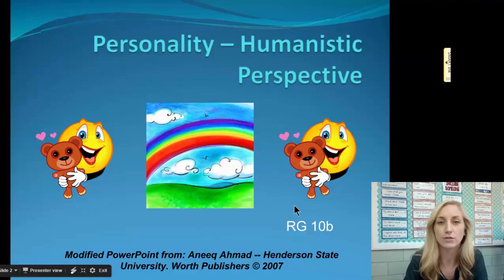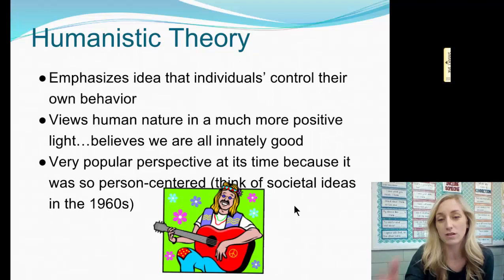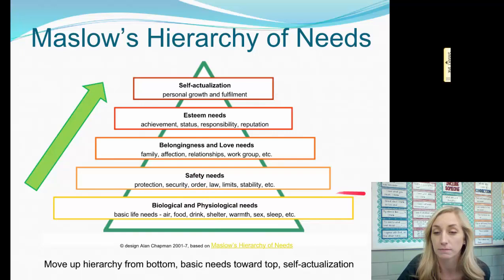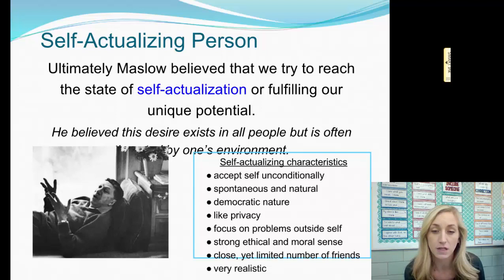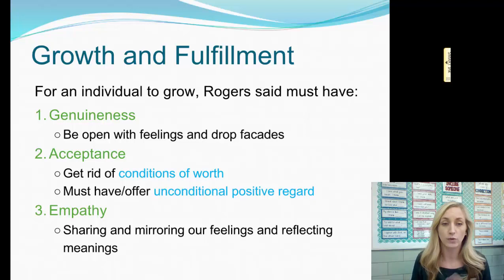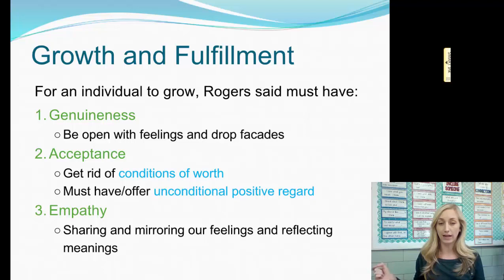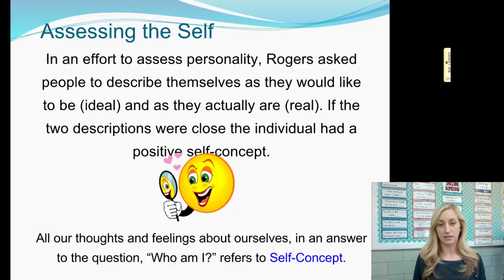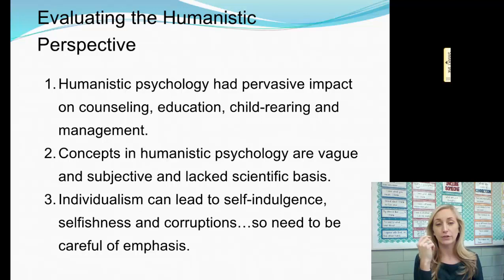Humanistic Theory of Personality Notes for AP Psychology by Mandy Rice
In this video we discuss specific Maslow's hierarchy of needs and how that venture has an impact on our personality as well.  We also explore Carl Rogers and his theories around self-concept and what it requires to achieve a stable self-concept.